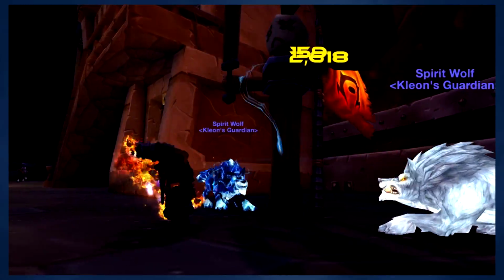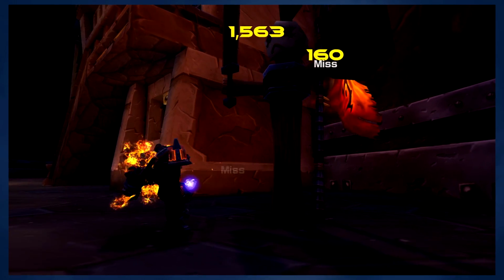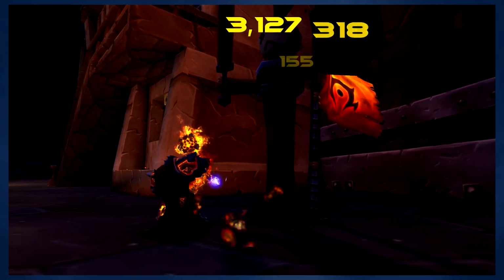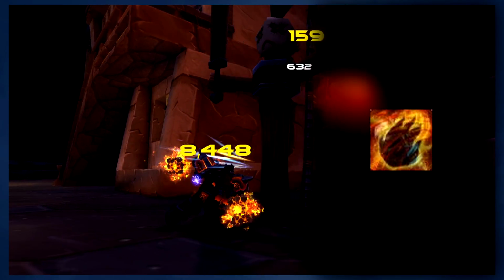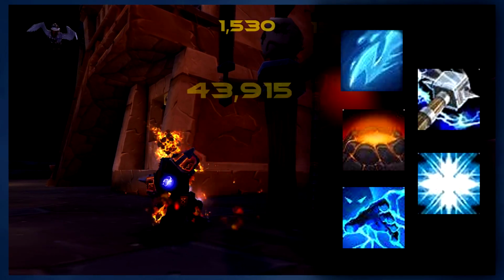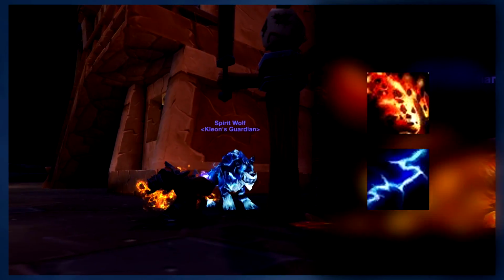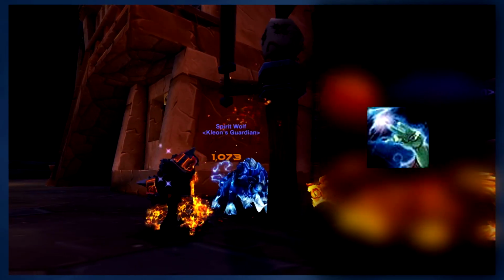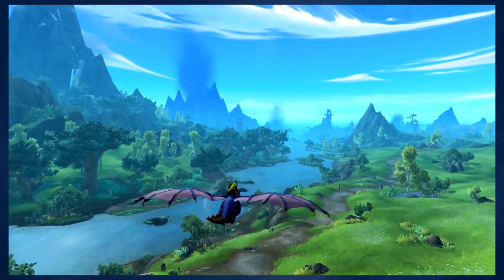Class Course: An Enhancement Shaman Rotation Guide for Beginners in World of Warcraft Dragonflight!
Class Course is meant to provide a base level introduction to class specs in World of Warcraft: Dragonflight. Talent trees will have a significant impact on your rotation by including new spells or changing how some spells work. Information provided here is subject to change with your chosen build. If you would like a deeper look into your class, consider checking out the class discords!

Check out this Wowhead page for links to Class Discords and other useful WoW Discords!